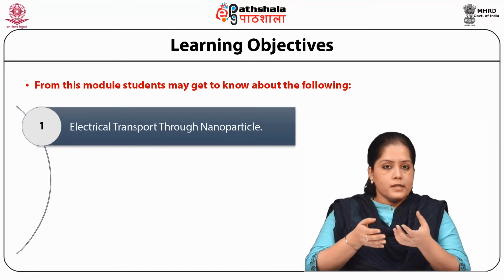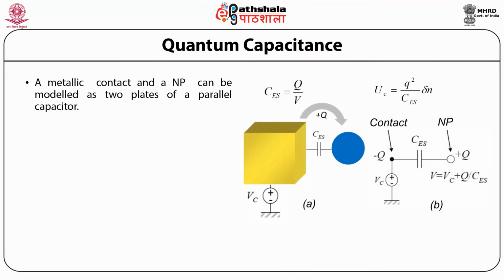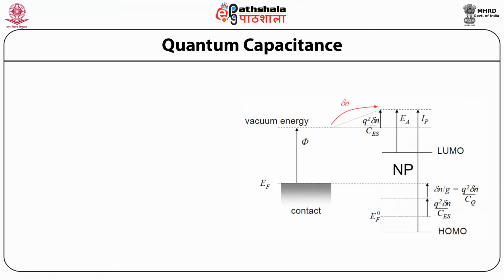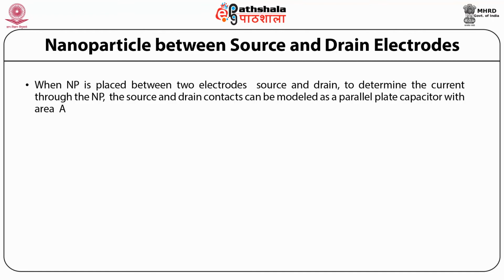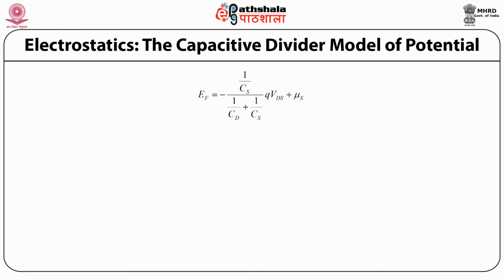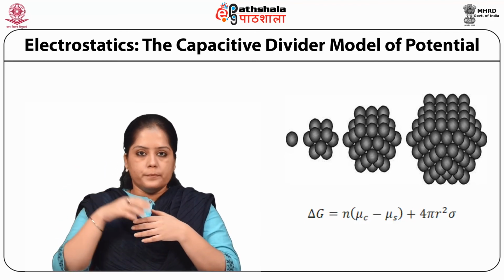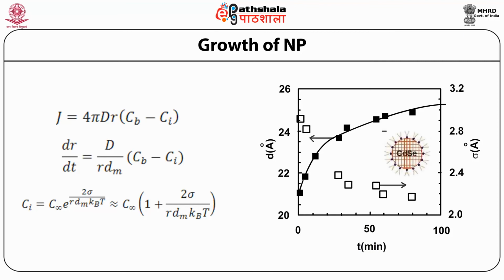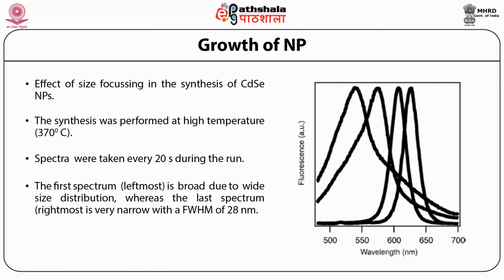Semiconductor Nanoparticle 4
Paper : Physics at Nanoscale - VI
Module: Semiconductor Nanoparticle 4